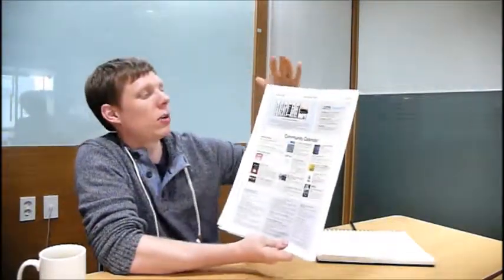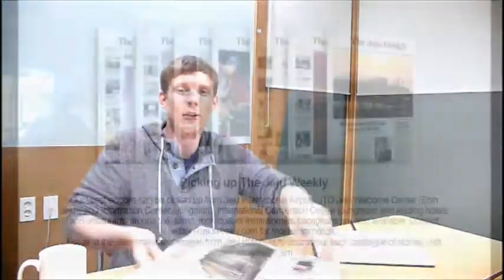Jeju Weekly #84 Review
Video review of the latest from #84 with editor Darren Southcott - all stories and many more available online as well as in print.